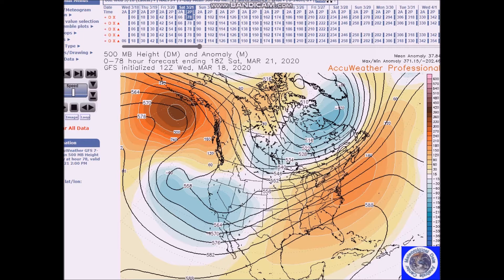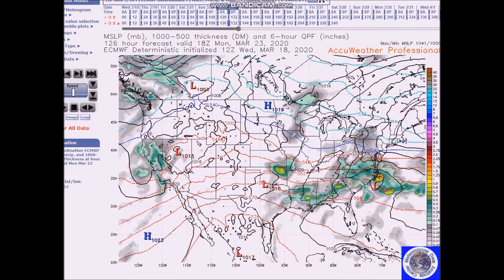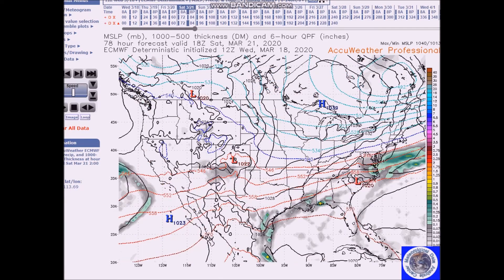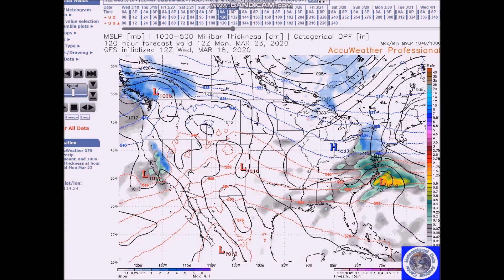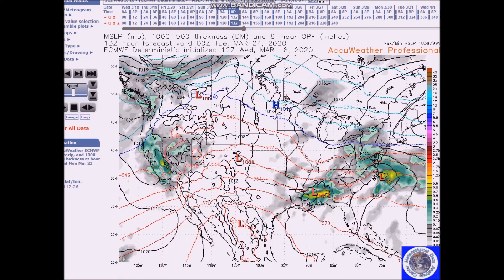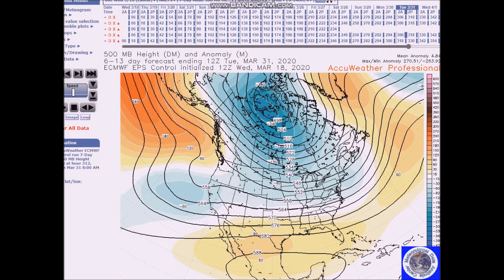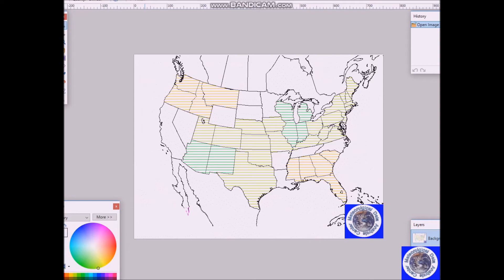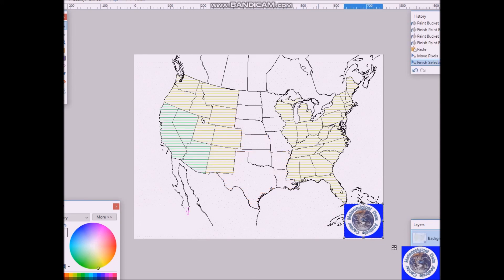Long Range Weather Forecast